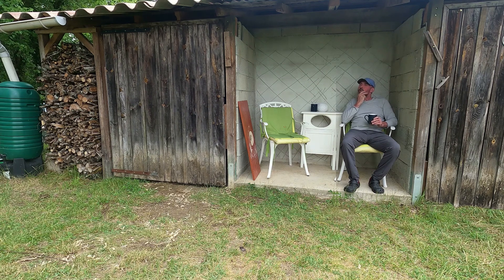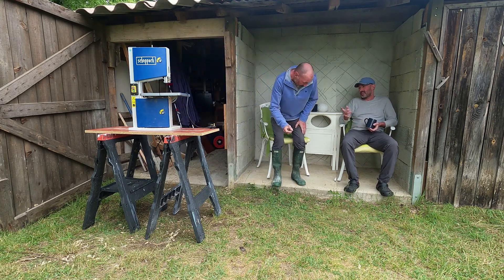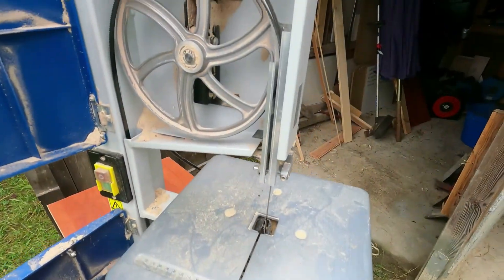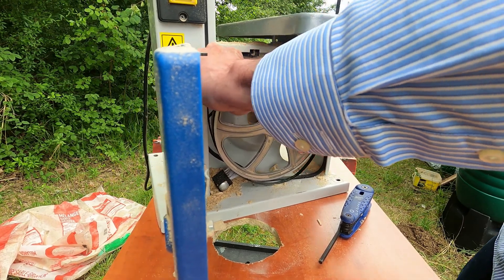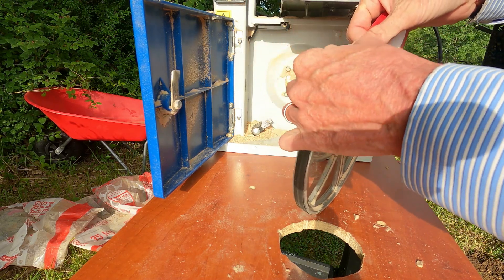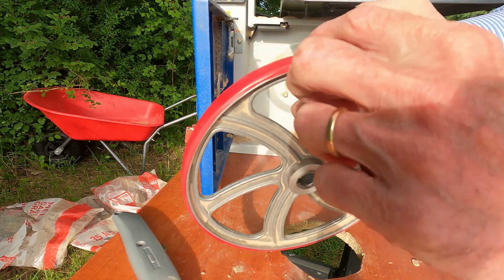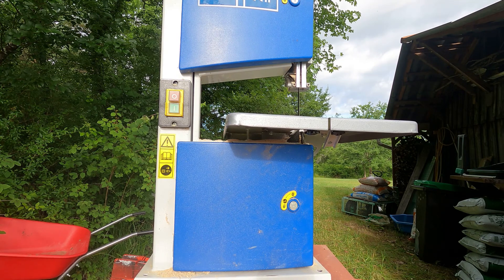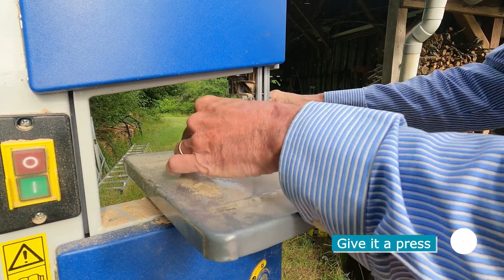How to repair your Bandsaw tire / tyre. Quick fix for the worst tool I ever bought.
My Scheppach bandsaw is garbage! This little machine as Brocken so many times it is probably heading for the bin. The base is bent, the tensioning knob broke off. The guard rise and fall is broken and now the drive tyre / tire has stretched and fallen off!